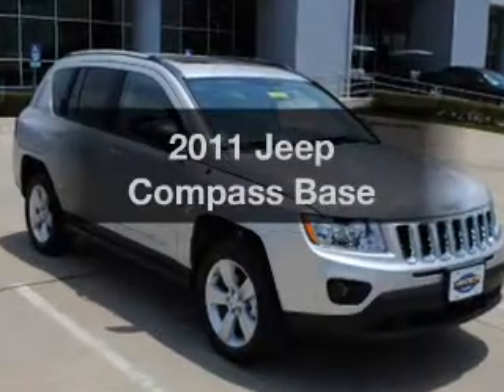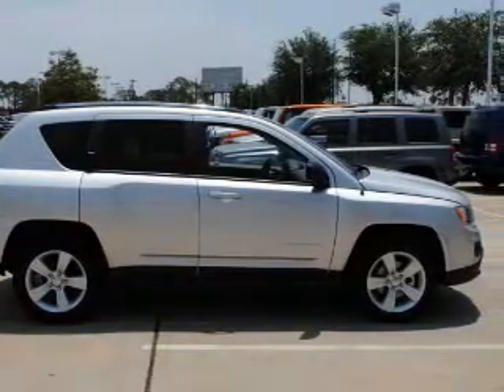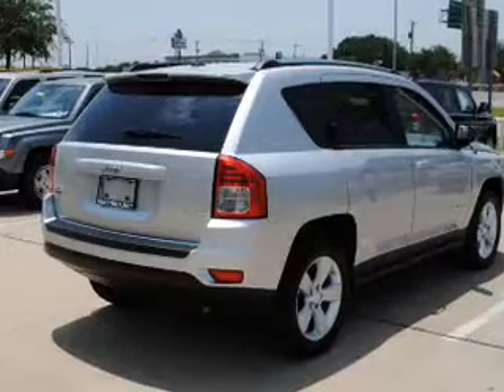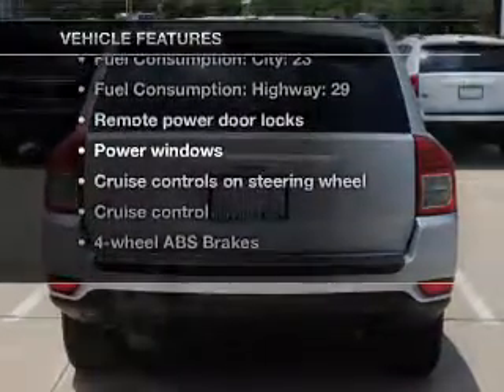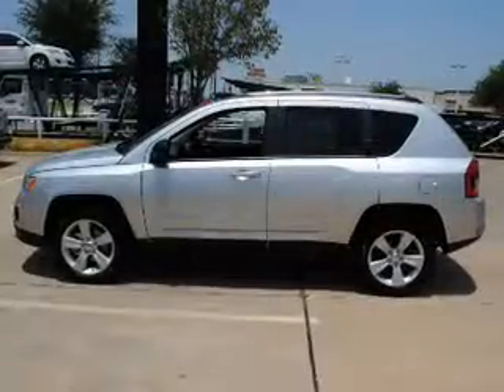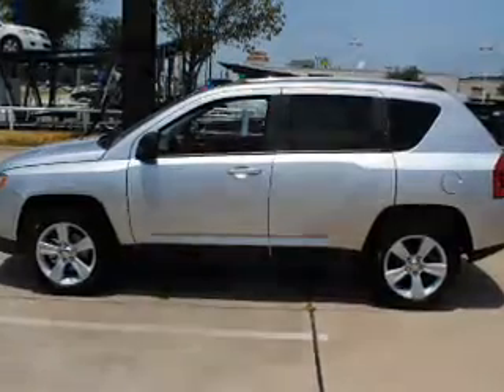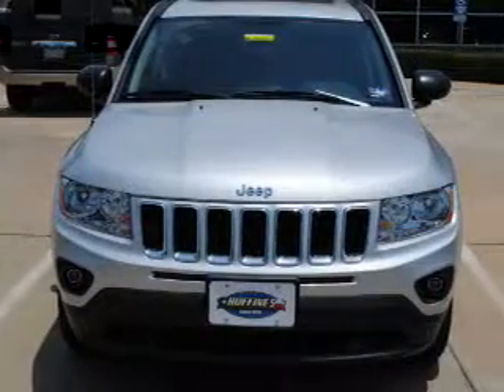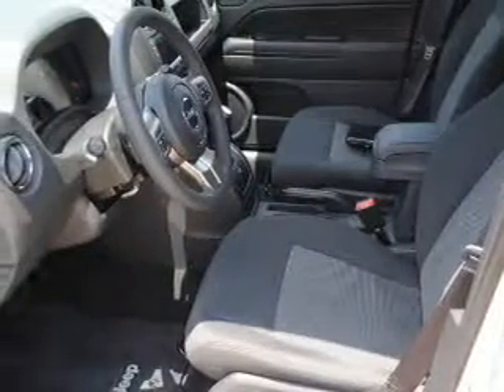2011 Jeep Compass - Lewisville TX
Year: 2011
Make: Jeep
Model: Compass
Trim: Base
Engine: 2.4 liter inline 4 cylinder 16 valve
Transmission: Automatic
Color: Bright Silver
Mileage: 10
Address:
1024 S. Stemmons Fwy